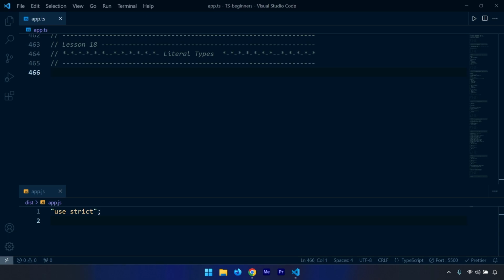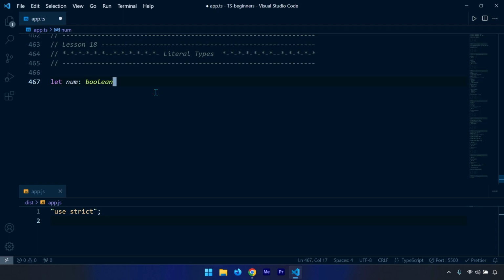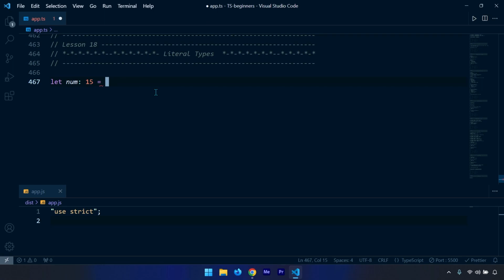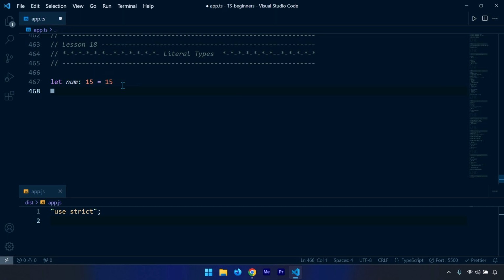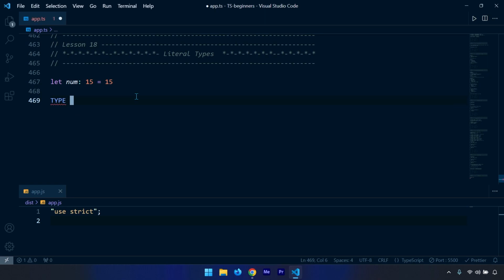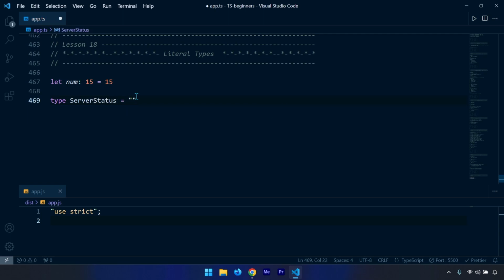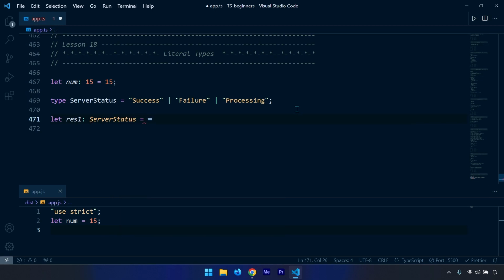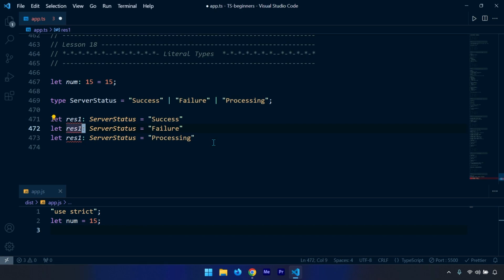Typescript for Beginners - Literal Types - Lesson 18